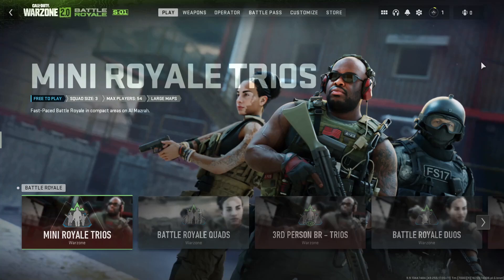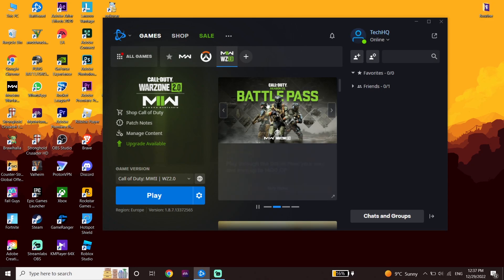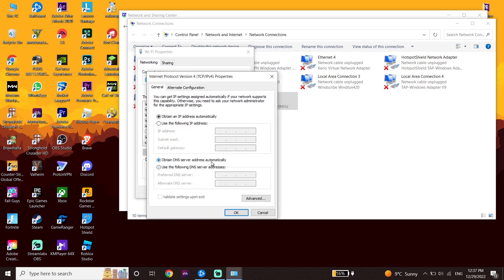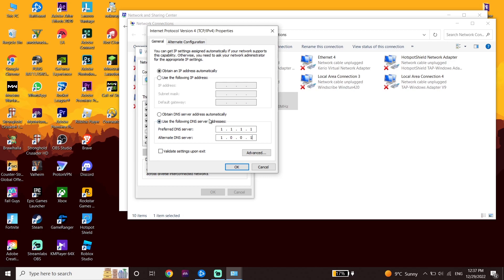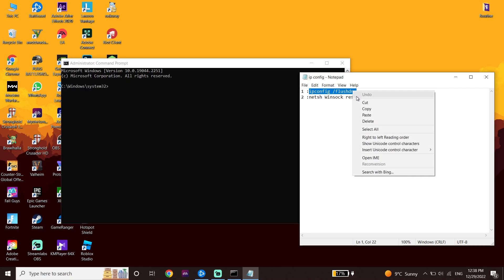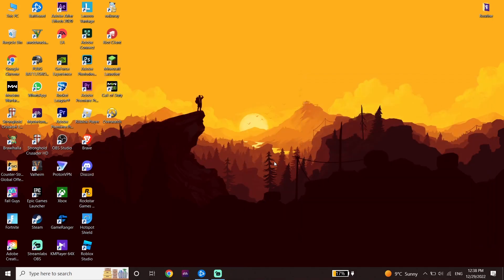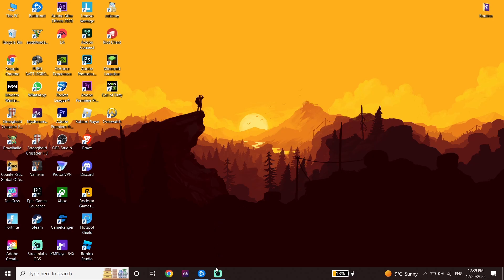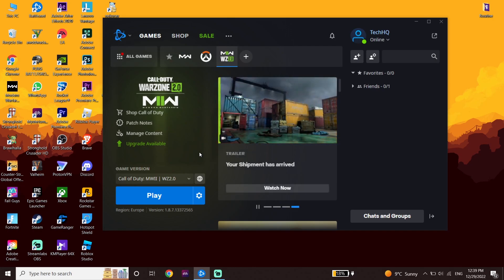How To Fix Warzone 2.0 Connection Failed | Warzone 2 Networking is Offline Hueneme Concord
Hey everybody in this video I'm showing you How To Fix Warzone 2.0 Connection Failed | Warzone 2 Networking is Offline Hueneme Concord. so if you want to know how to fix warzone 2 connection error just watch this video.

Commands:

1 :ipconfig /flushdns
2 :netsh Winsock reset